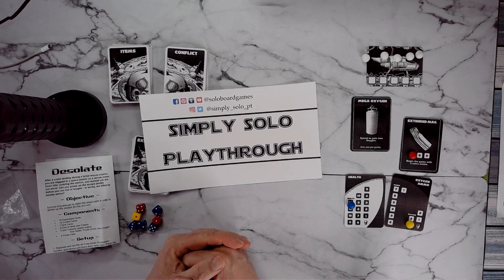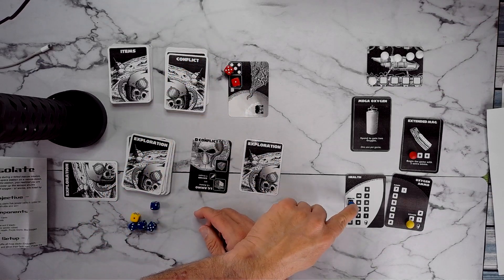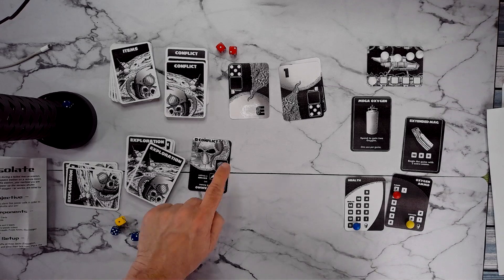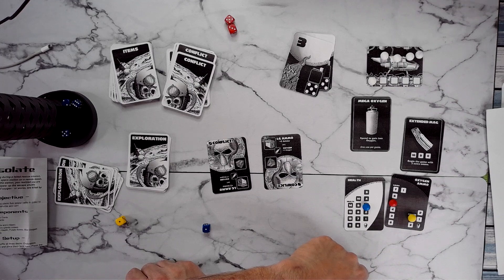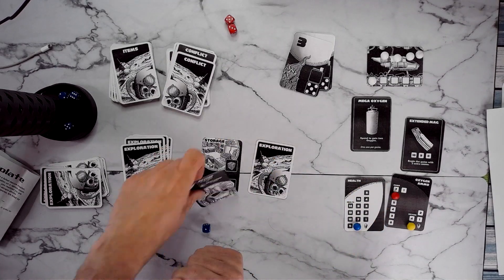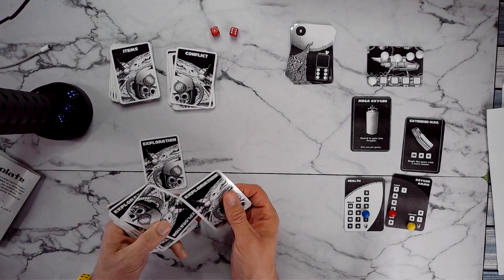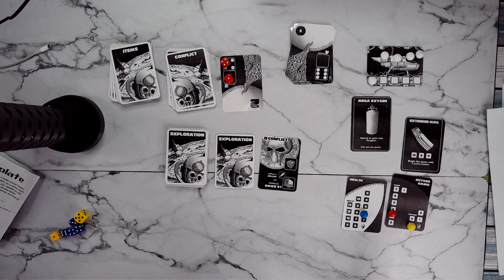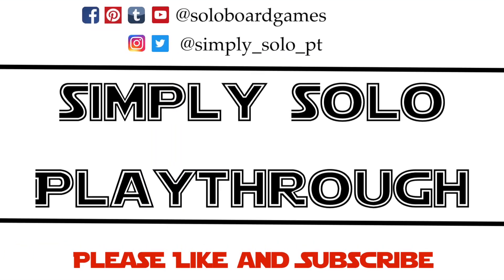Desolate solo board game card game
Desolate is a push your luck type of solo game. You are in space trying to get out and well ... good luck. This is a great starter game to make as it is only black and white and there are good gutters for cutting.